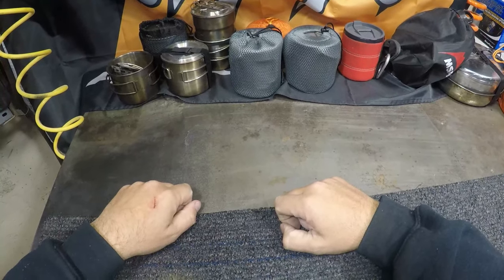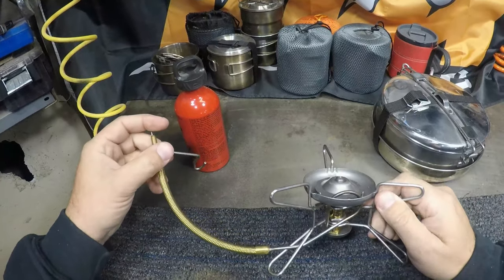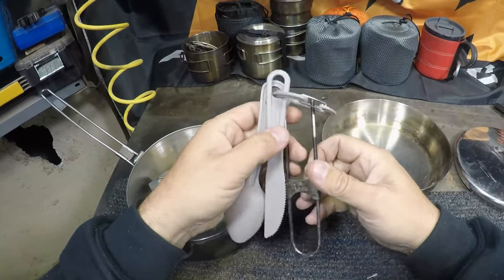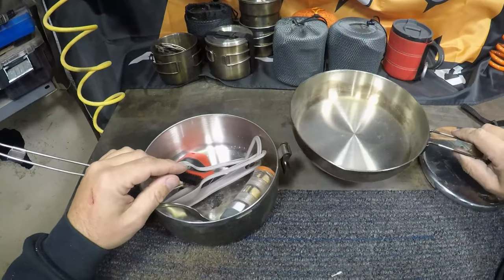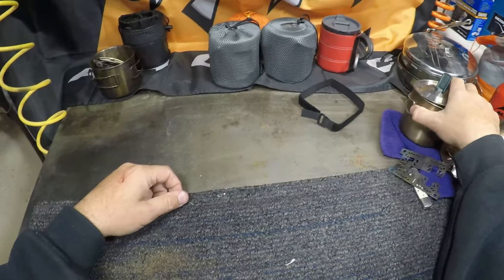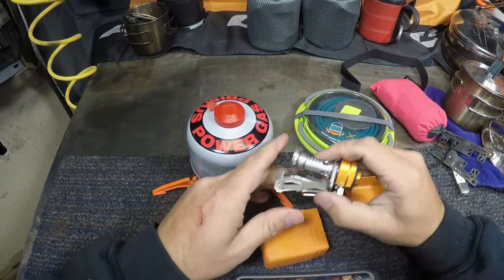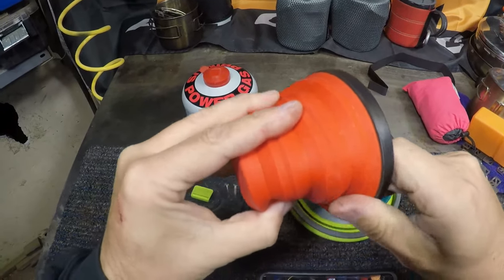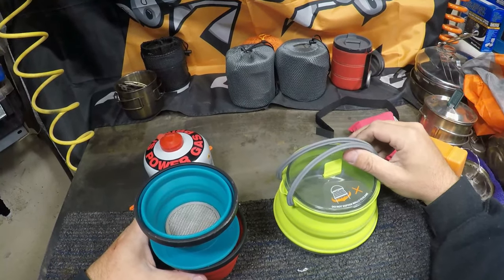cook sets for motorcycle camping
these are the cooksets that I have used over the years for motorcycle camping. All of the kits worked but I settled on one.